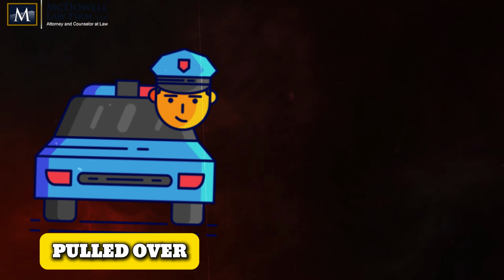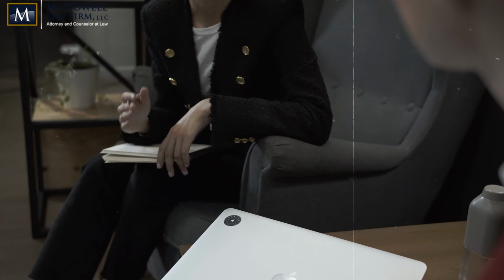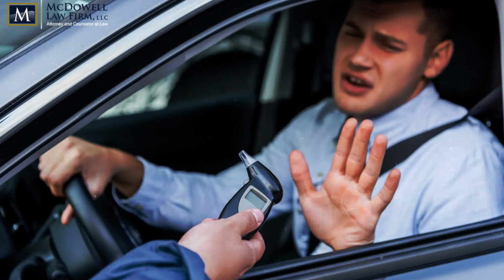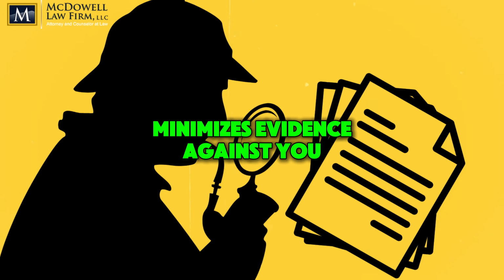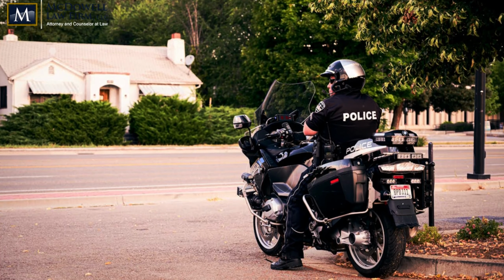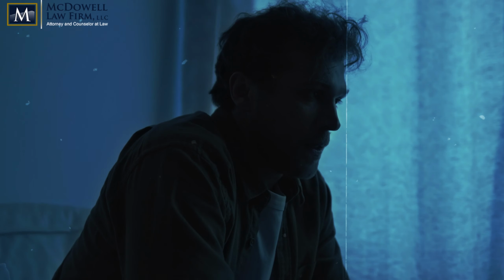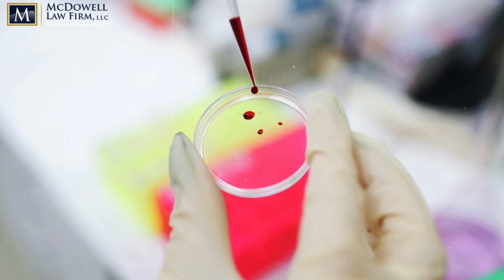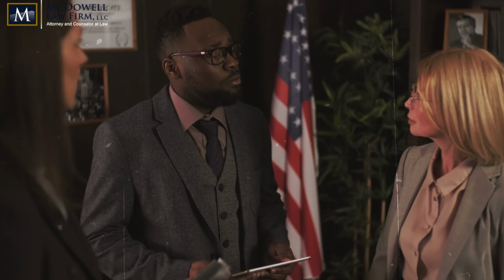Sobriety tests, why they are voluntary, and Refusing Benefits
During a DUI traffic stop, you may be asked to take a sobriety test to determine if you're driving under the influence. But did you know that many of these sobriety tests are voluntary? 🚔 In this video, we explore why sobriety tests like field sobriety tests are not mandatory, the benefits and risks of refusing them, and how it could impact your case if you're facing a potential DUI charge. ⚖️

Understanding your rights during a traffic stop is crucial, especially when it comes to deciding whether to submit to these tests. From walking in a straight line to standing on one leg, field sobriety tests are often subjective, and their results can be challenged. We’ll also explain how refusing a sobriety test can affect the outcome of your traffic stop and what legal consequences might follow.

✅ In This Video, You’ll Learn:

Why Sobriety Tests Are Voluntary: Understanding your rights when stopped by law enforcement.
Field Sobriety Tests vs. Chemical Tests: The difference between voluntary tests and mandatory chemical tests (breathalyzer or blood tests).
Benefits of Refusing Sobriety Tests: How refusal might help protect you from subjective test results.
Consequences of Refusing: The potential legal and administrative consequences, such as license suspension.
How Refusing Sobriety Tests Impacts Your DUI Case: What happens next if you refuse to take a test, and how it affects your defense.
While field sobriety tests are voluntary, the decision to refuse can have both benefits and consequences. Knowing your legal rights and the impact of refusal can help you make an informed choice during a traffic stop. If you're unsure about your rights or facing DUI charges, consulting an experienced DUI attorney is the best way to ensure your defense is protected.